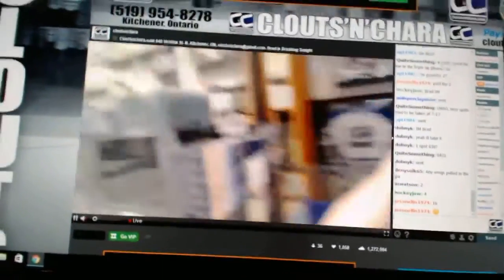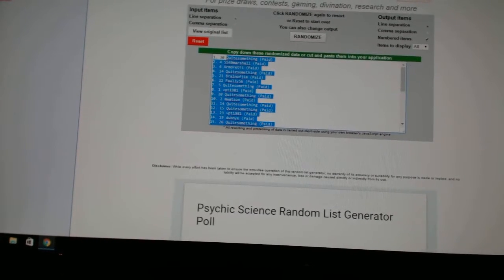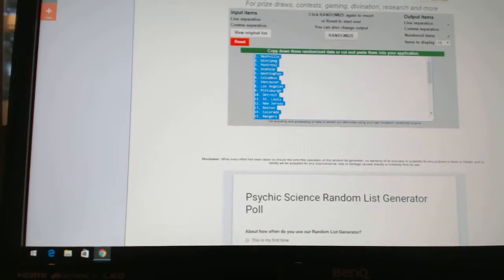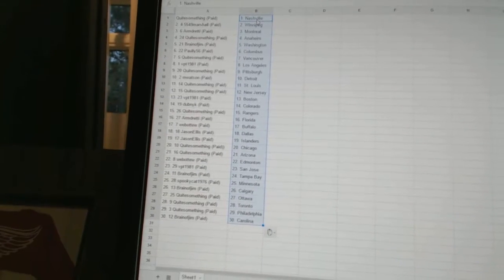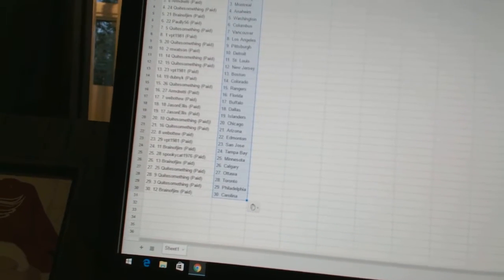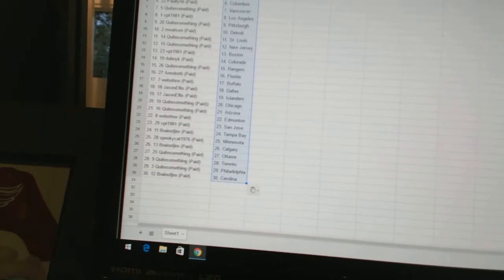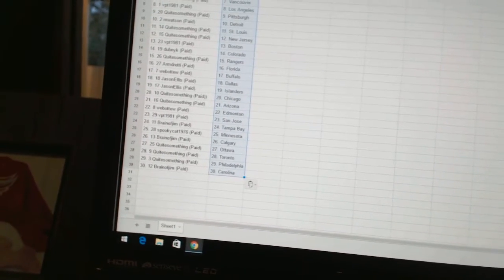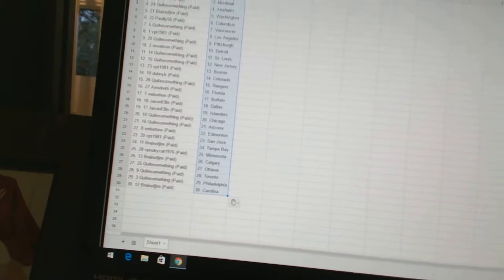Team Randoms - C&C 6431